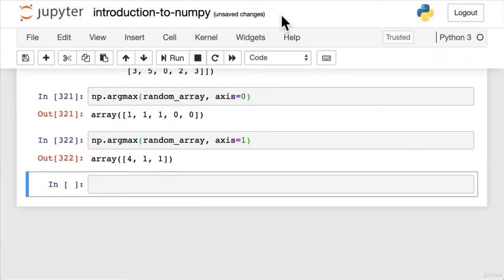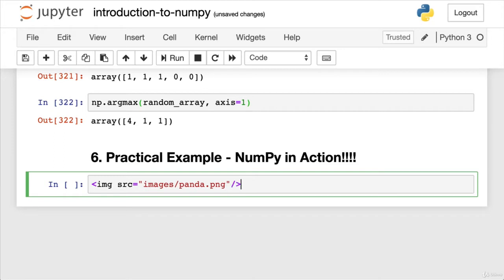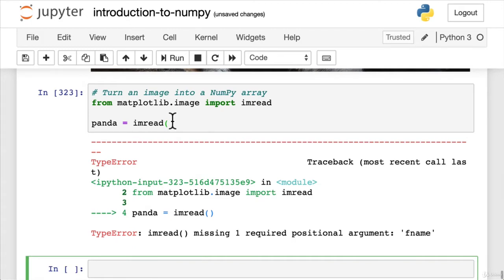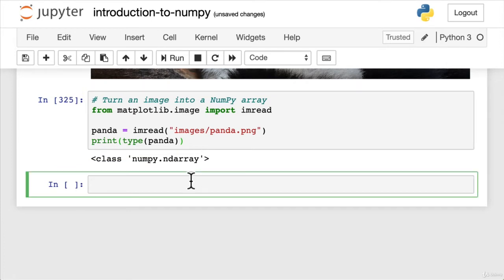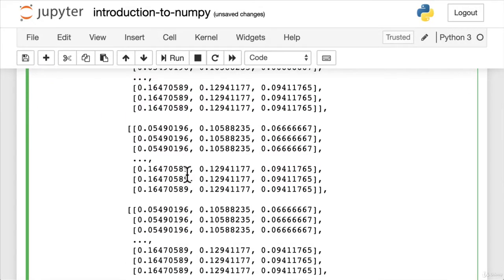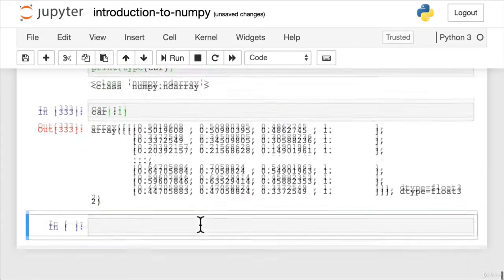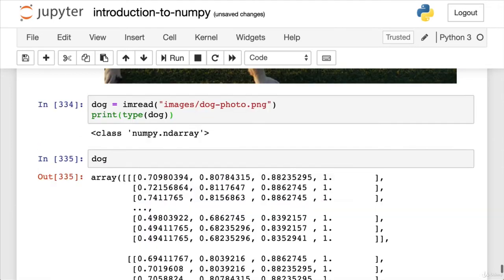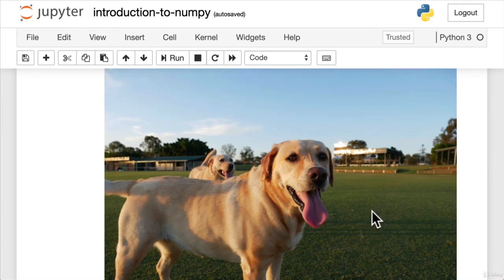072 Turn Images Into NumPy Arrays